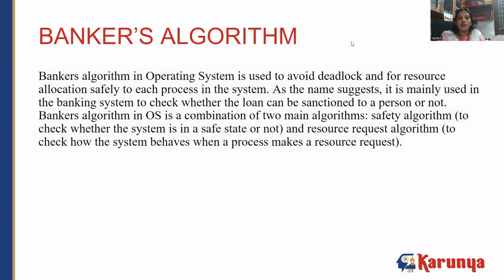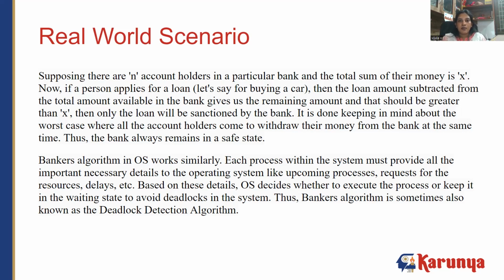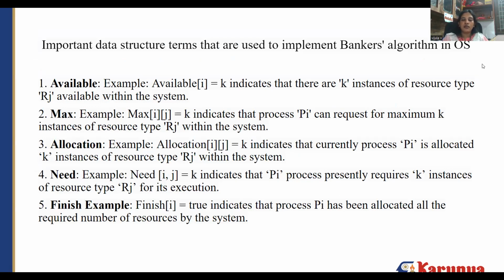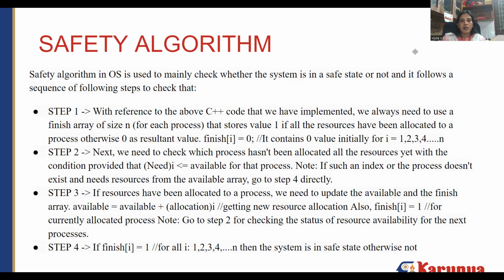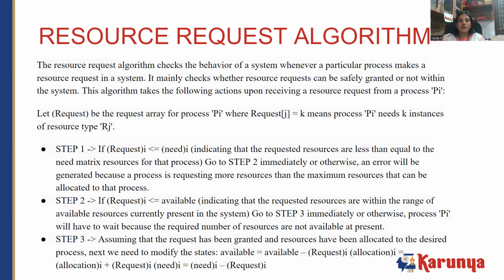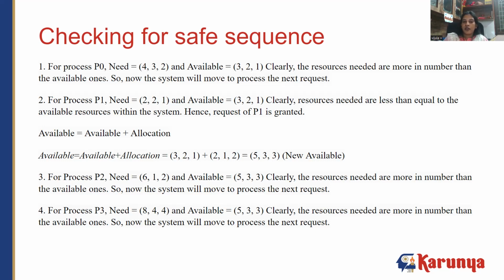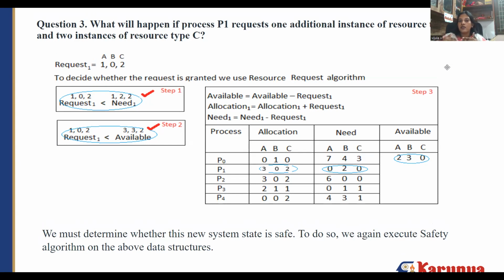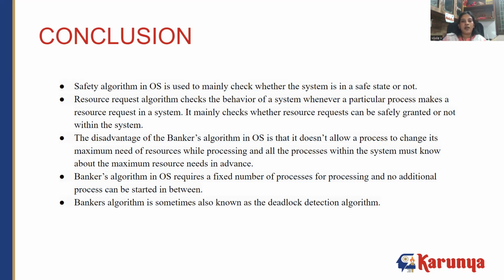OPERATING SYSTEM LAB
EX.NO 6 Implementation of Deadlock avoidance algorithm (Banker’s Algorithm)